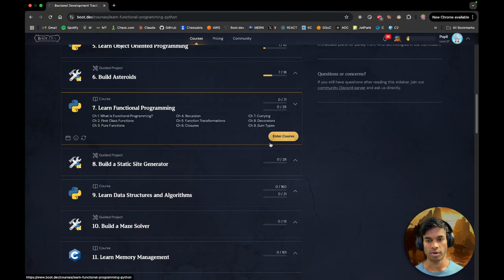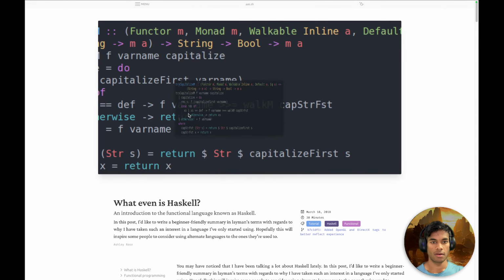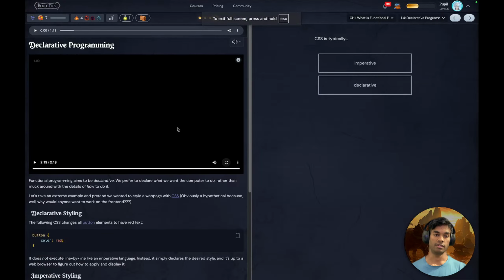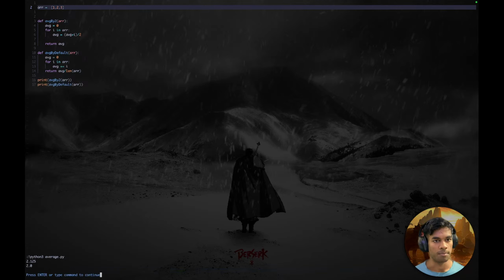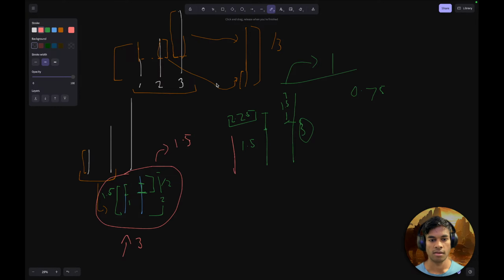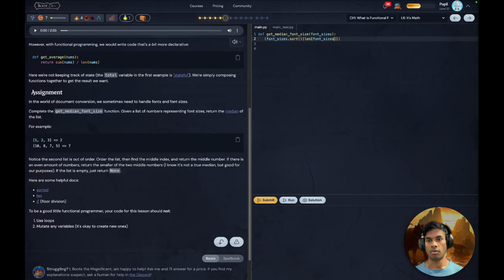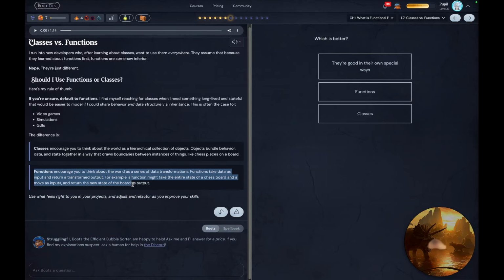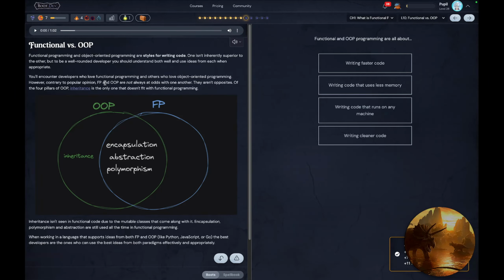Learning Backend by Boot.dev | Part-10 | STREAM #85